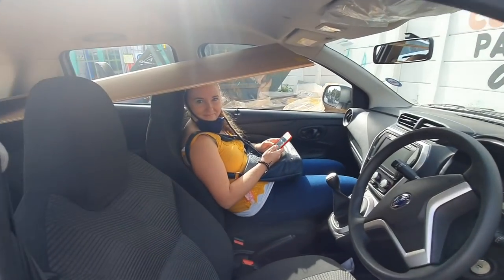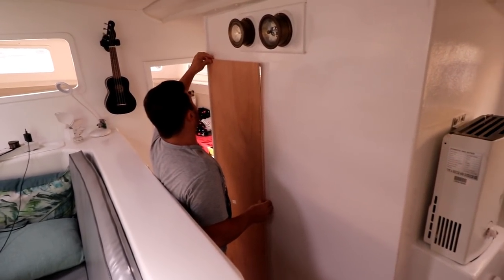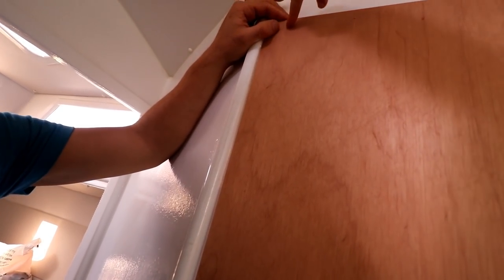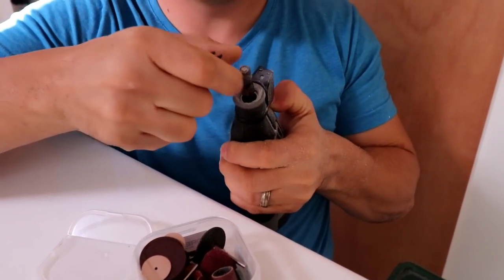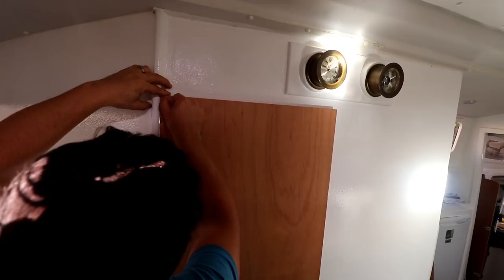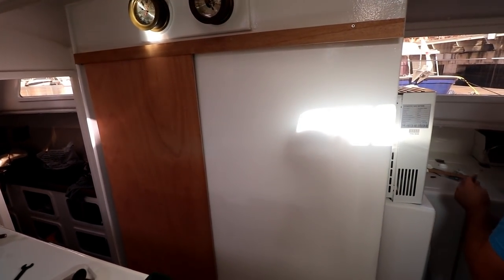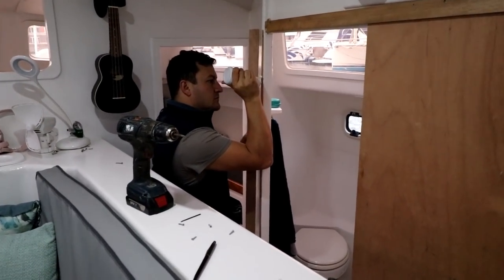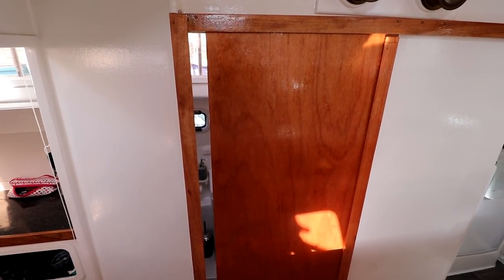Building Boat Doors | DIY Head Door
Episode 138:  Building Head Doors

This week we got started on a task Ricky was not looking forward to, that being.. getting our head door complete. For the longest time we thought of getting someone in to build the door for us that is how badly we didn't want to do it but then opted for building it ourselves 😂  This darn task took us way longer than expected but don't all boat projects? The door is 85% complete. Now she just needs another few coats of varnish and her latch & I can tick it off our boat to do list.

Join us as we take our floating home around the world

SHOP for our SUP BOARDS:
If you'd like to purchase your own Goosehill Sup Board:

Camera Equipment:
Vlogging Camera Lens
Voice Over Microphone: Dixon Condenser Microphone
Ricky's Phone

00:00: Even If The Sky Is Falling- Candelion
04:49: Sweet Baby- Bothnia
10:49: A Little Goes A Long Way- Chase Hughes
13:27: Sunday Morning (Maroon 5)- Simone Maia